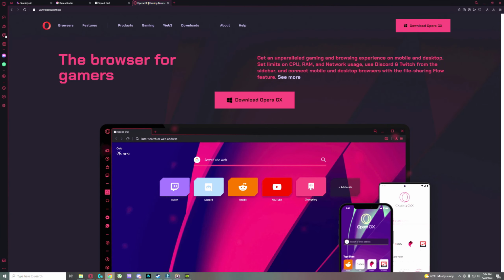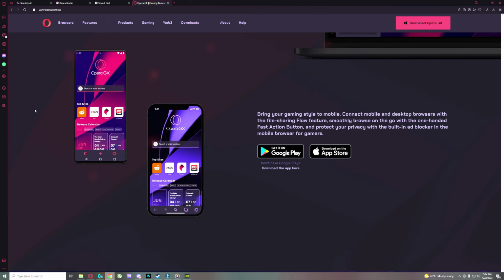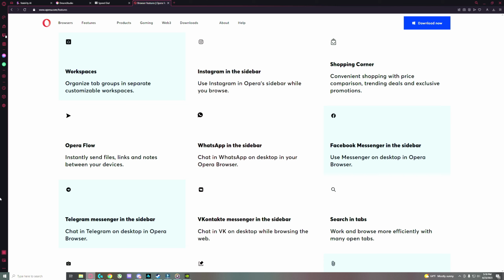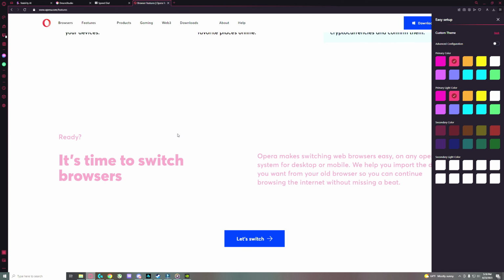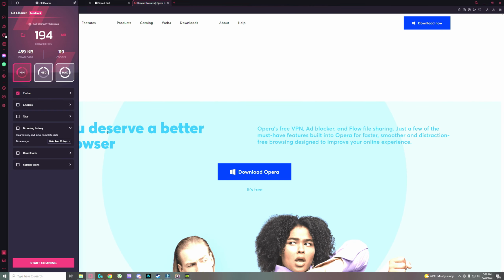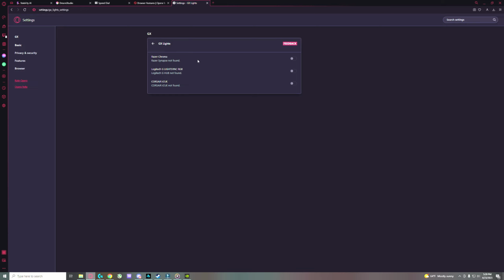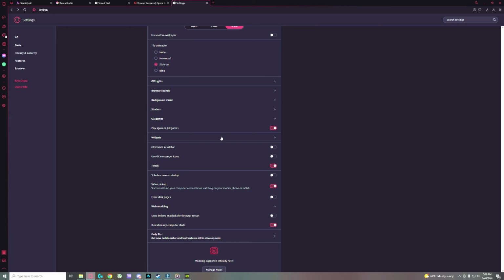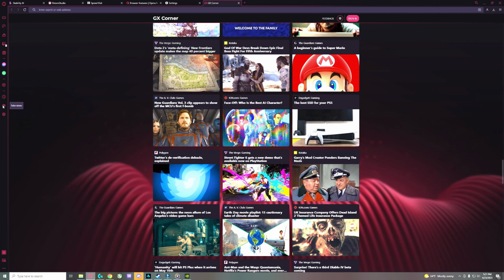Two Average Gamers Podcast - Episode 3 | A Full Review of Opera GX Browser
In this episode, we do a full review of the Opera GX browser. We talk about the features and how it compares to Google Chrome!